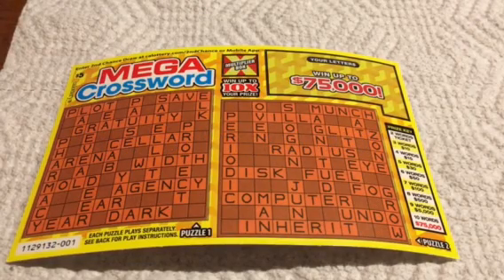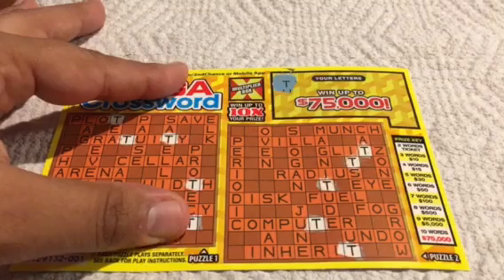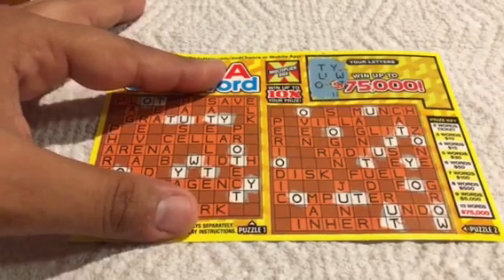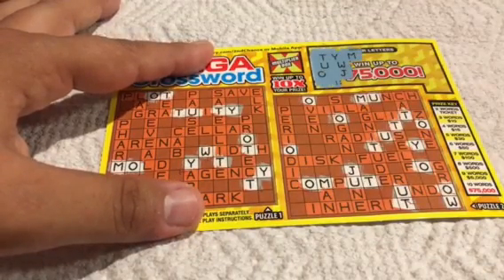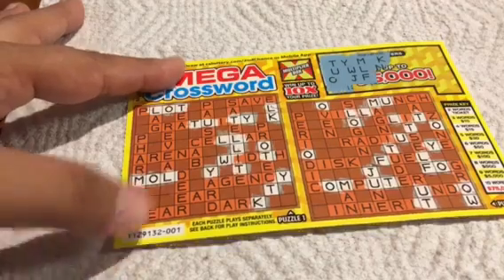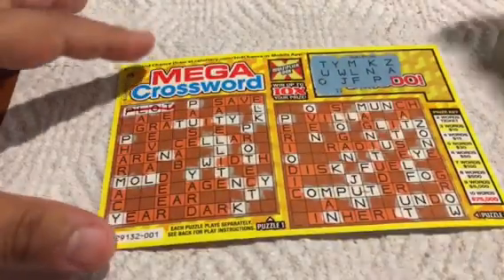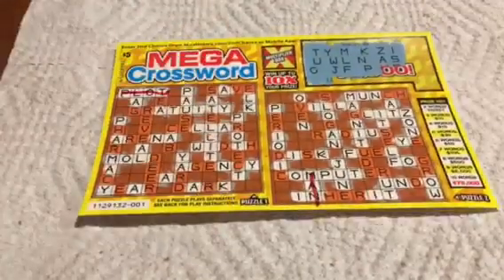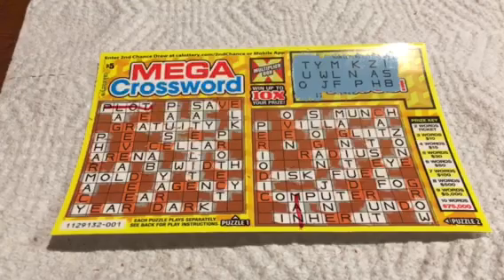$5 Mega Crossword